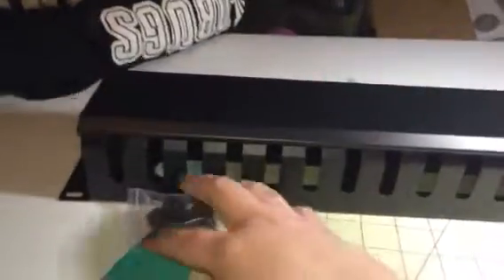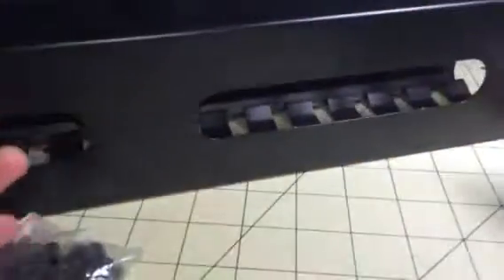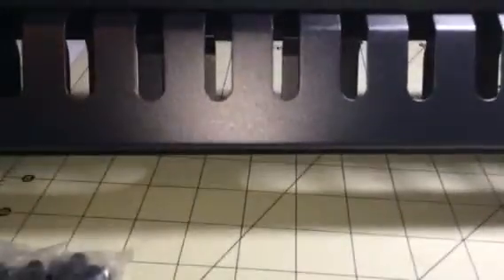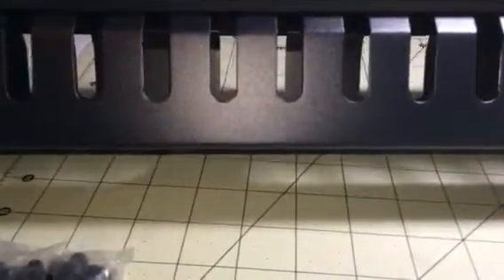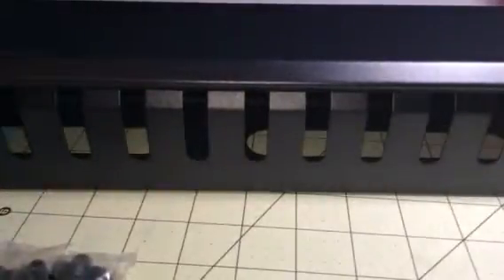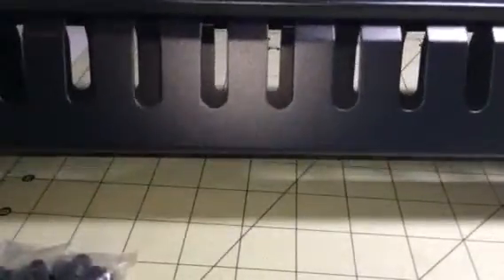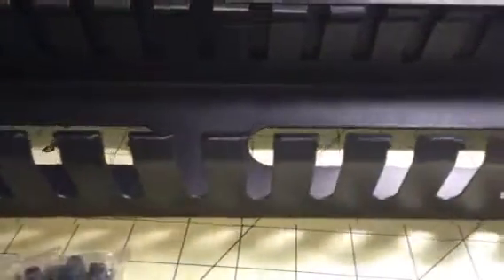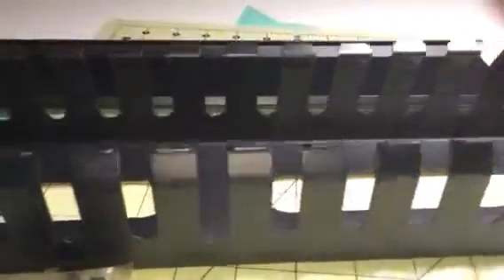HAMSWAN Cable Management System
I just got this great cable management system from HAMSWAN. This is a really easy system to set up and works really well. It's made of a really durable metal that is very stable and durable. Comes with everything needed to hang this on the wall or mount to the side of a desk. You can open it up and place cables into the different slats. There are a lot so if you have an area with a lot of cables you should have an individual slot for each cable. I got this for our computer area. I have a lot of different things set up on my desk and this is a great way to organizer all those cables. Keeps them from getting tangles and looks much nicer. Very nice organization system. I received this item complimentary or at a reduced price for my honest review. However, I only recommend products I truly love and use to my readers.